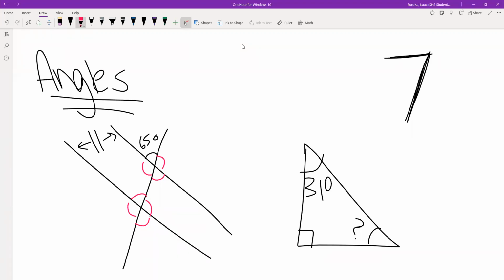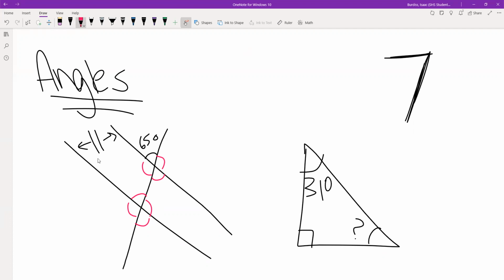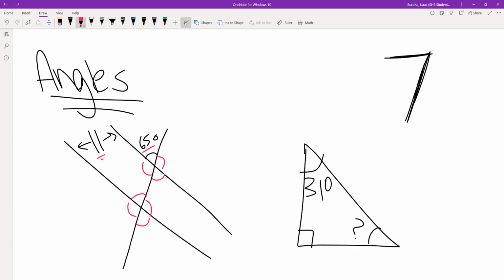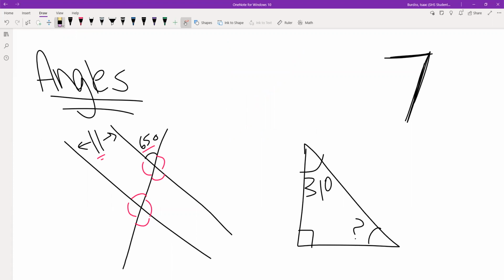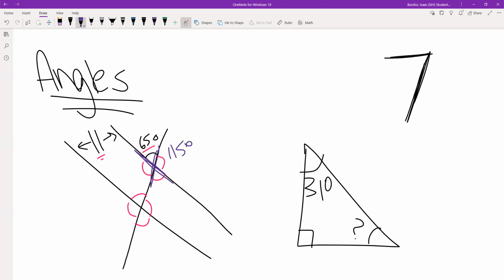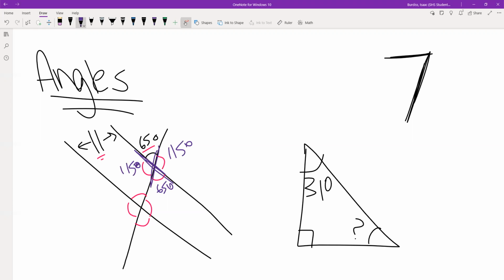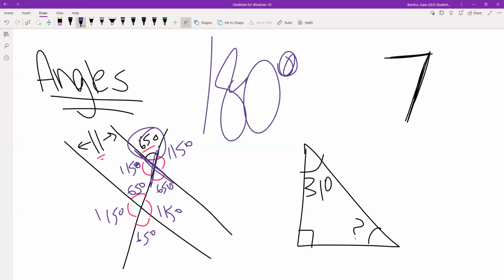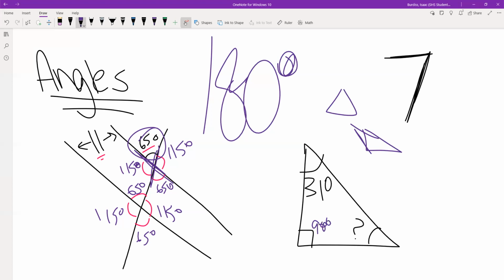Every Possible ACT Math Topic #7 - Angles